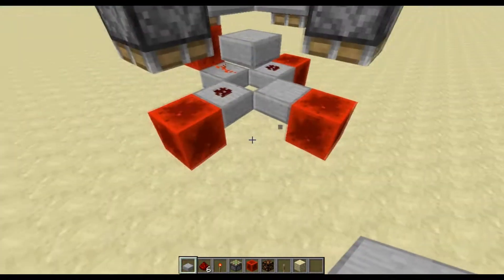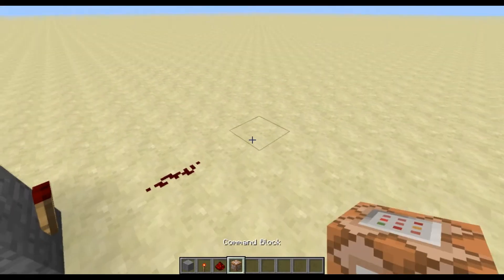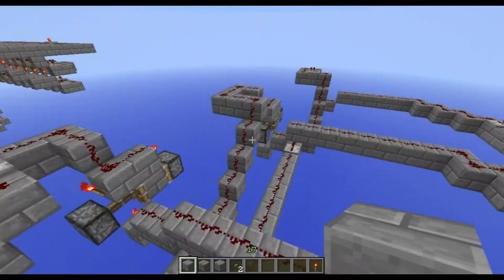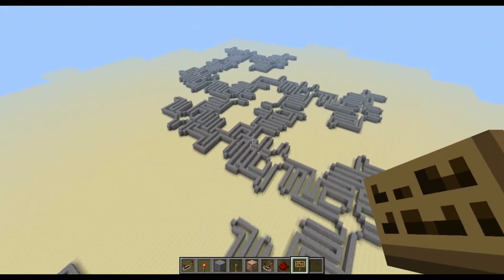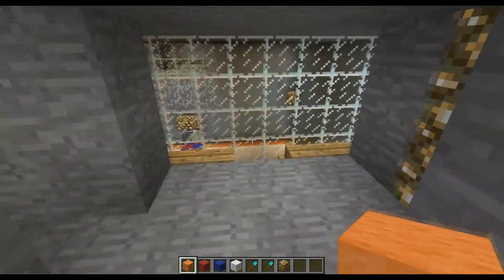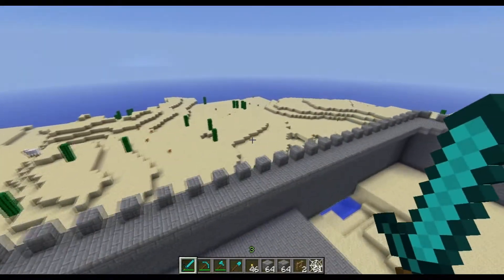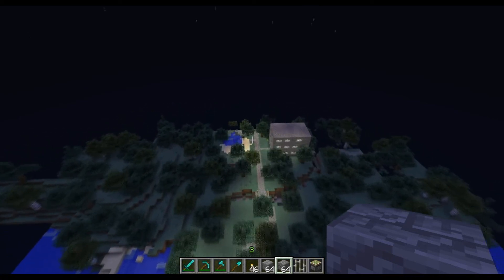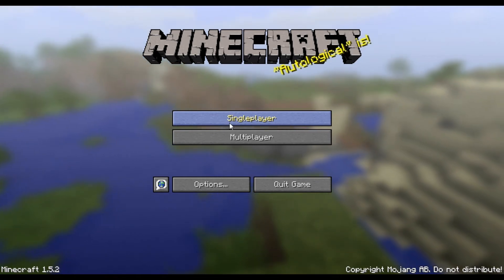UpdateVid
A few updates about what's going on in QueekusVille.